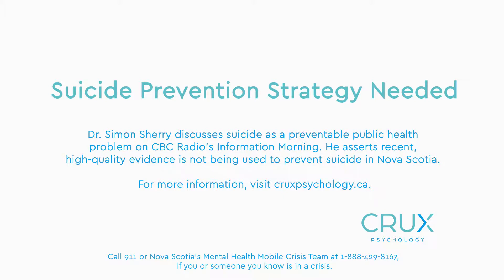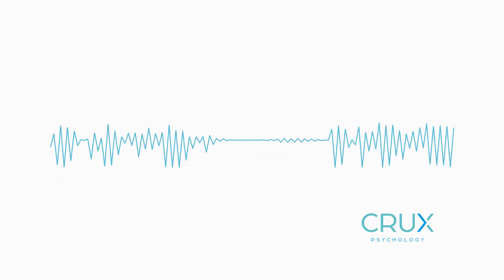Suicide Prevention Strategy Needed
Dr. Simon Sherry discusses suicide as a preventable public health problem on CBC Radio's Information Morning. He asserts recent, high-quality evidence is not being used to prevent suicide in Nova Scotia.

Call 911 or Nova Scotia’s Mental Health Mobile Crisis Team at 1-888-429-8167, if you or someone you know is in a crisis.